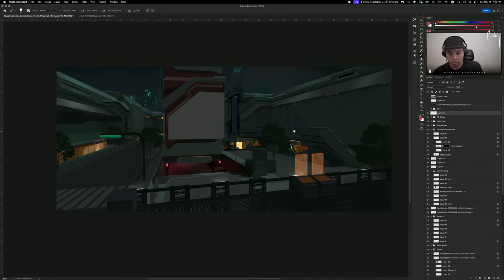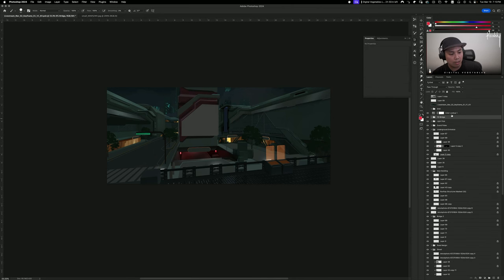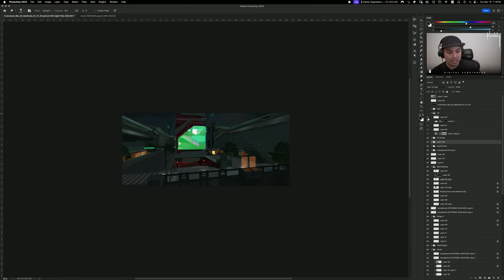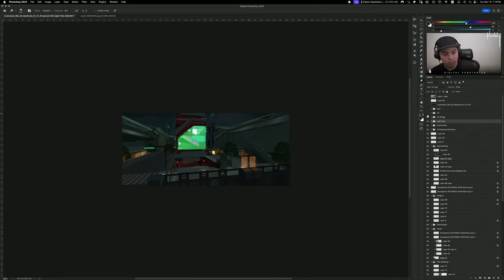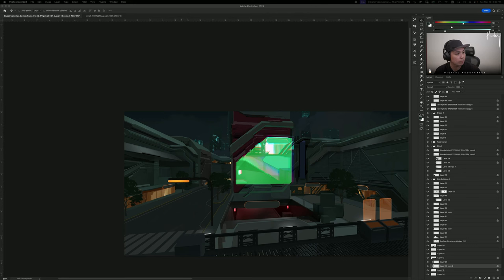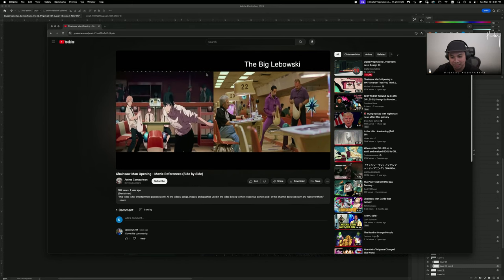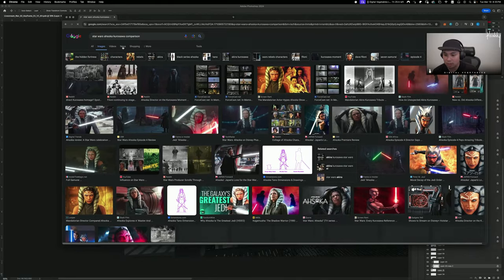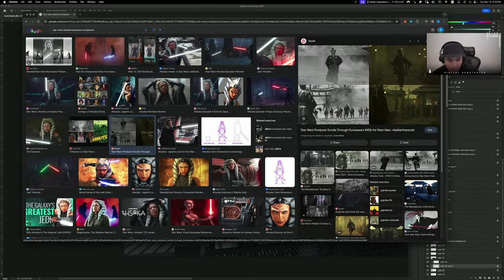Digital Vegetables Livestream: Level Design 03